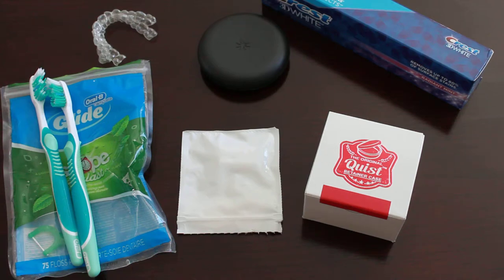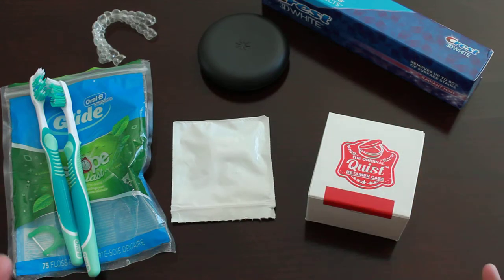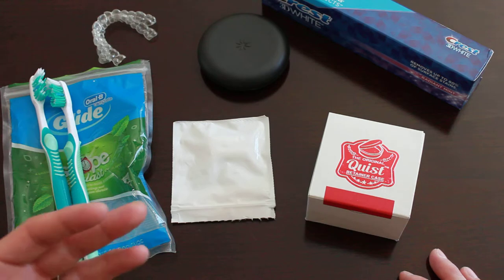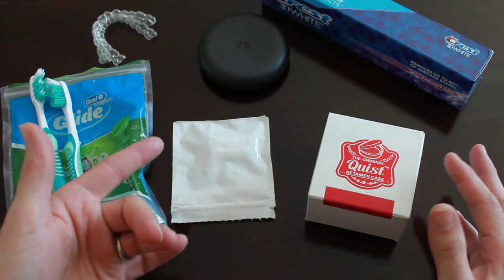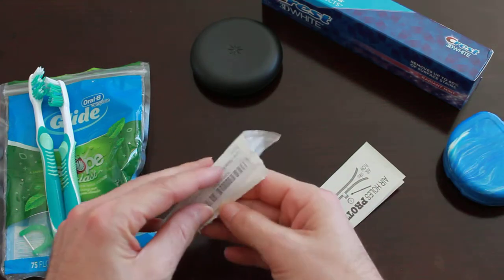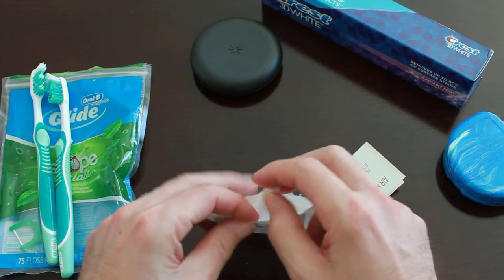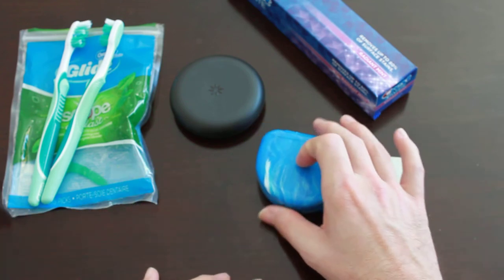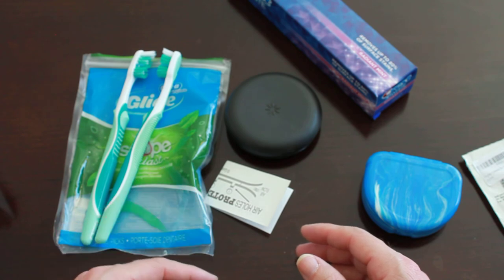Invisalign 2019 Update!! The Day-to-Day Basics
In this video I show you the basic items I have found needed during my invisalign journey.  I also give an update about my current Tray #2 of 18.

Here is a link to the extra case

Here is a link to the chewies

Floss Picks